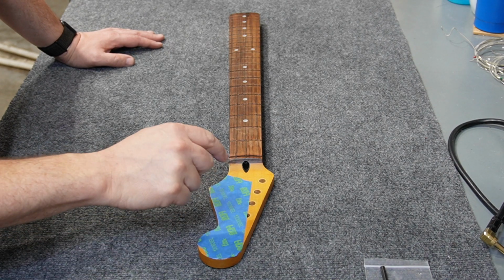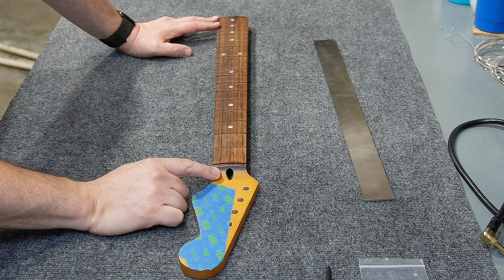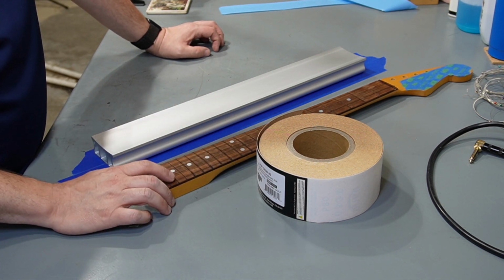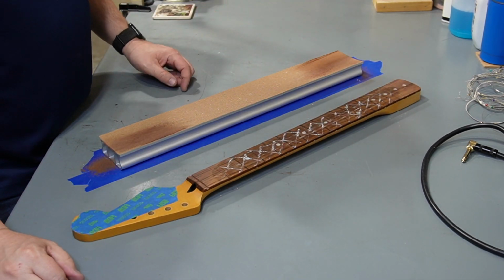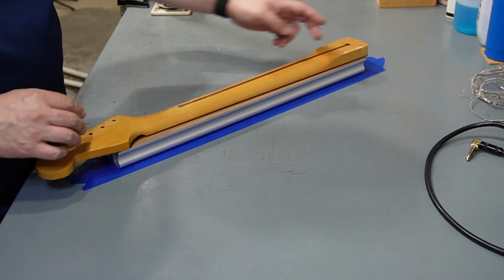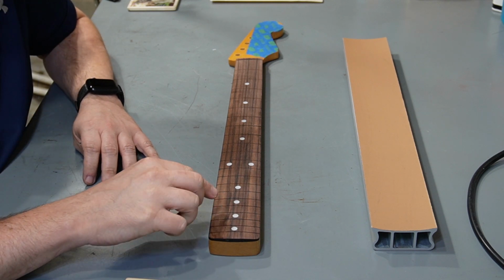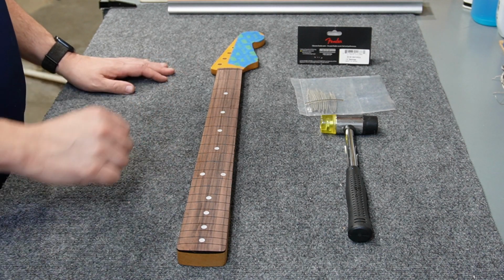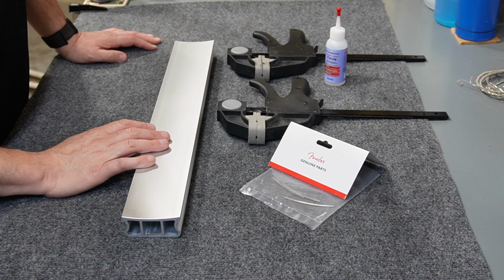What am I Going to Do with This Project? Part 2: Leveling the Fender/Squier Board, Installing Frets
*Shopping on Amazon using my link helps me and costs you nothing extra!*
As I'm starting this project, I have no idea where it will lead.  I've acquired a '92 Wayne's World Squier Stratocaster neck, made in Japan.  It desperately needs a fret job, but I've never done one.  I'm going to give it a shot in this multi-part series, and maybe I'll build a guitar afterward.  In Part 2, I level the board, deepen the fret slots, and install the frets.  Let's see where this goes!

Some Parts:
Plastic/Rubber Hammer
Fender Fret Set
Fret Bevel Tool
Comparable Notched Straight Edge
Comparable No Notch Straight Edge
Fret Puller/Cutter
Fret Slot Depth Tool
Fret Puller w/Chip Stop
Adhesive Sand Paper

Who am I?  I'm just a hobbyist, not a luthier.  I've picked up a few skills along the way, and I continue to learn.  If you're into DIY projects and musical instruments or gear, you may enjoy my channel.